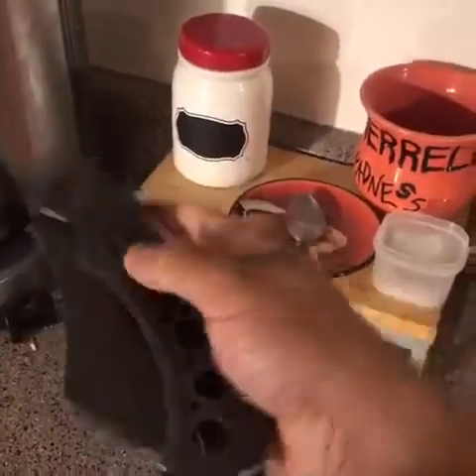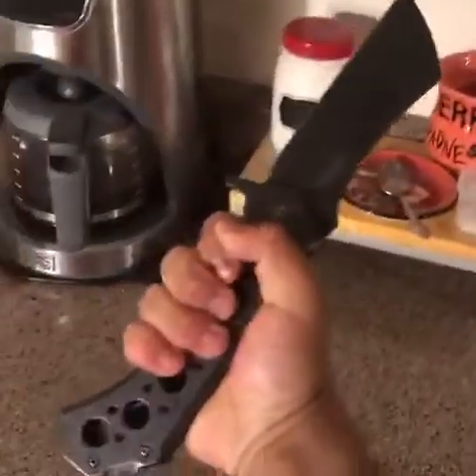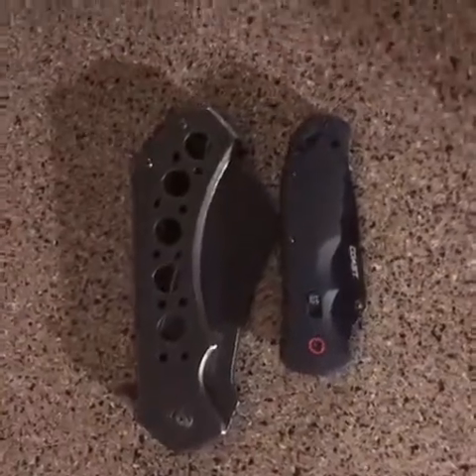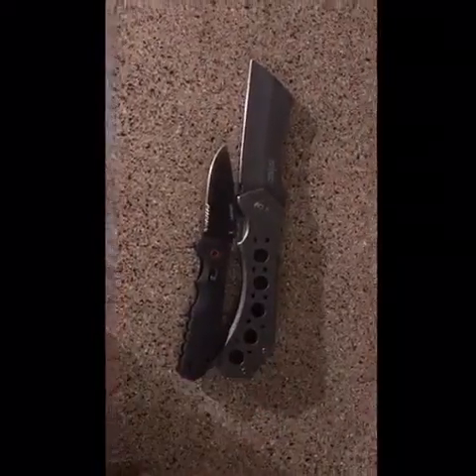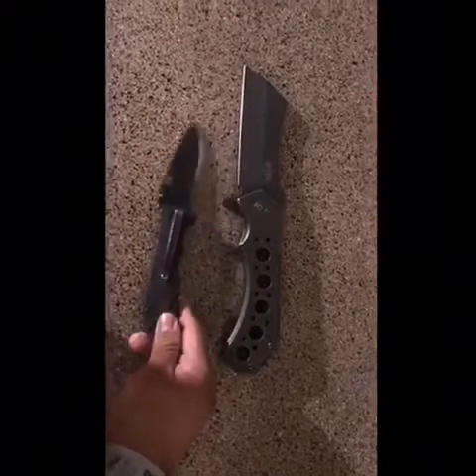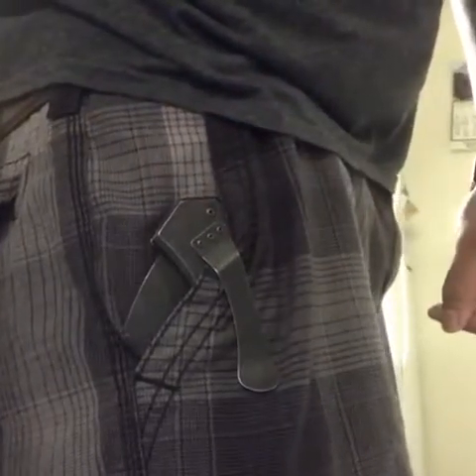Folding Cleaver Pocket Knife